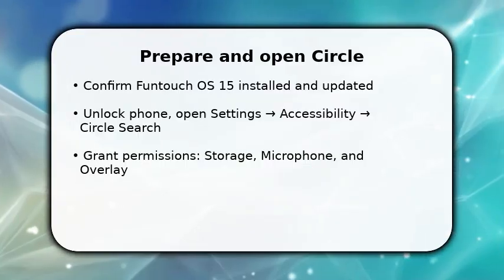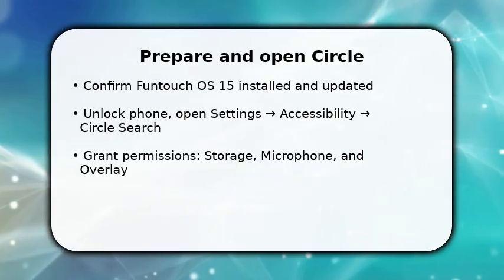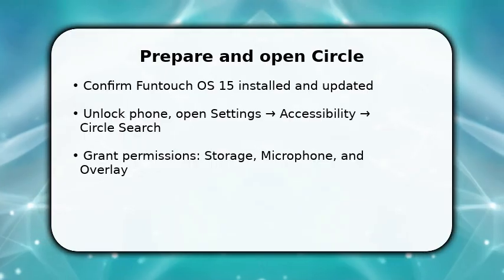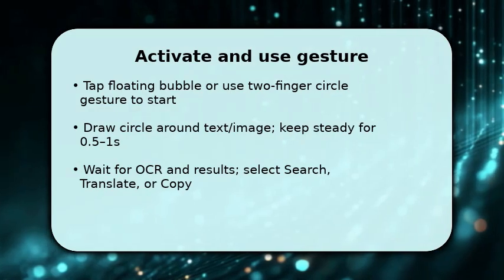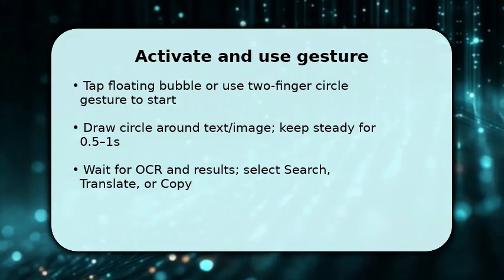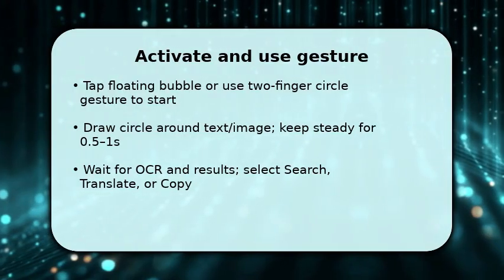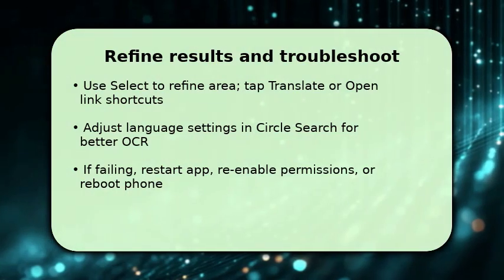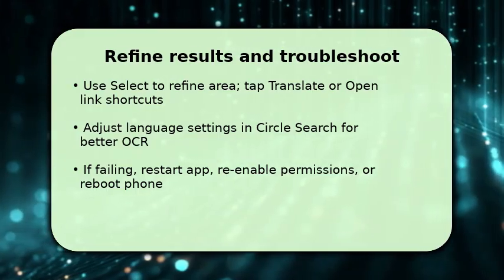How to Use Circle to Search in Funtouch Os 15 (easy Method)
Discover the simplicity of using a circle to search within Funtouch OS 15 with our step-bythy guide. Learn quick and easy methods tailored for users seeking efficient navigation on their devices.

Funtouch OSEasy Search Method, Circle Gesture Navigation, Search Funtouch OS 15, Efficient Device Use, Touch Circle Trickery, Smartphone Tips and Tricks